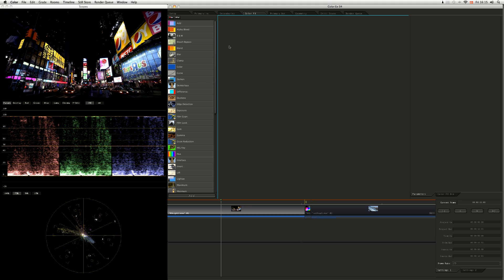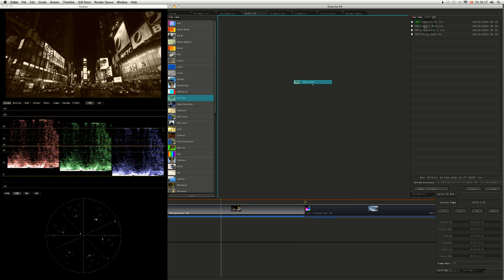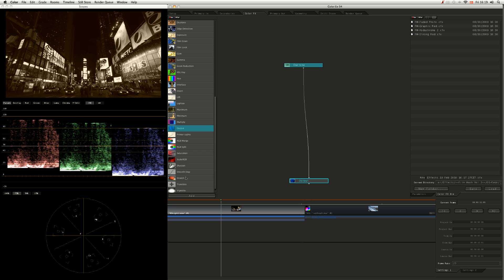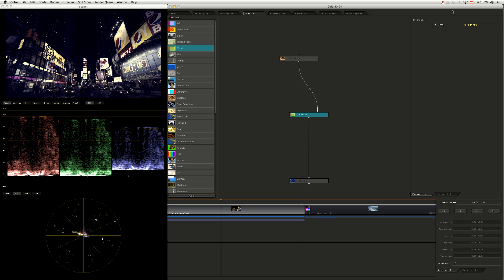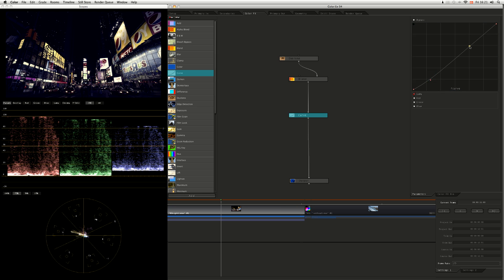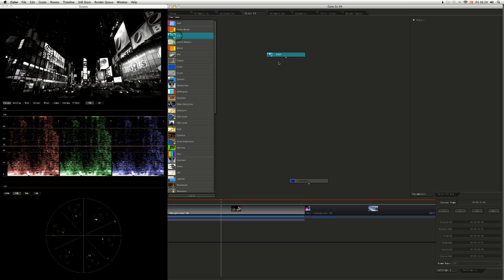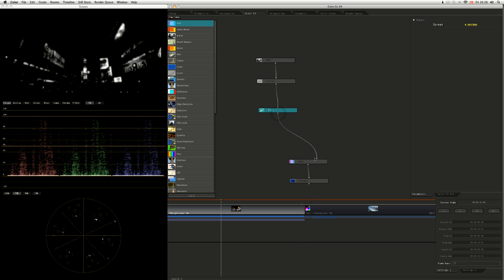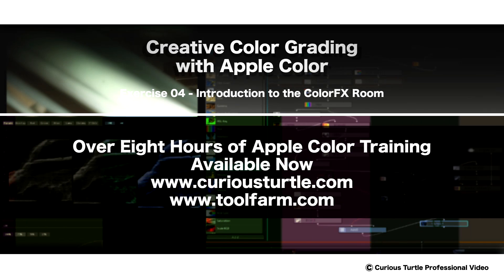Creative Grading with Apple Color Ex 04 Excerpt - ColorFX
Excerpt from Ex 04 - Creative Color Grading with Apple Color. In this ten minute sample you'll get a quick tour of the ColorFX room.  You will make a quick color look, crank up the contrast and get a highlight glow started. The full course is available for Instant Download.